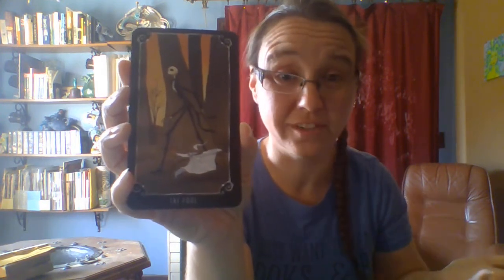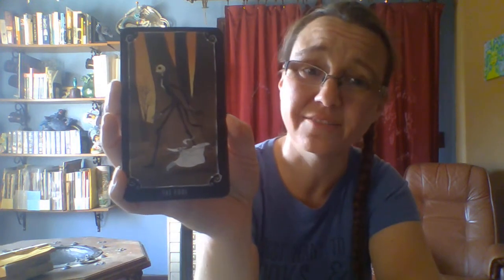Daily Tarot - Nightmare Before Christmas - The Fool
Daily Tarot Readings by Jenn. Having fun and keeping up with my studies. We are checking out a new deck in December! A Nightmare Before Christmas!

A Nightmare Before Christmas Tarot is a borrowed deck from my dear friend and Tarot student, Taylor!

To book and appoint for a Tarot Reading or other classes please check out my

Thank you! Let creativity move you!